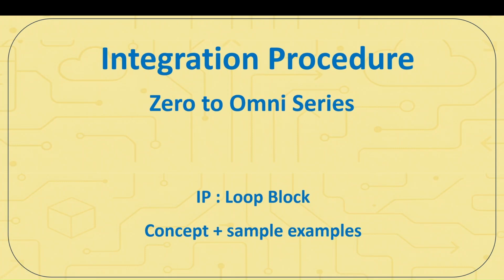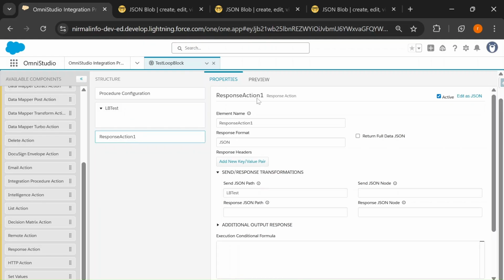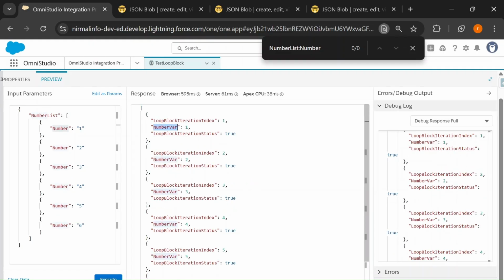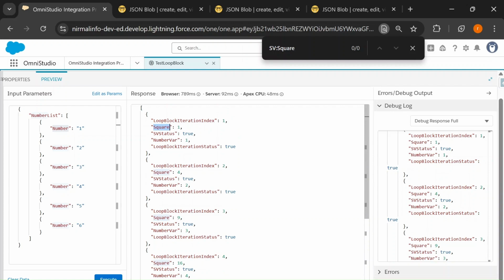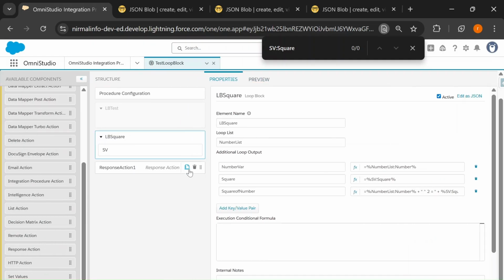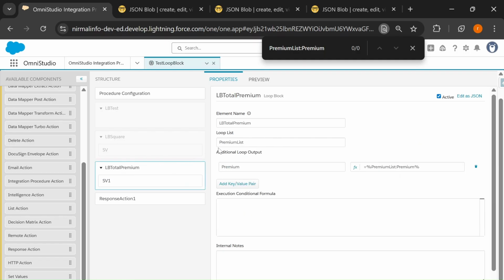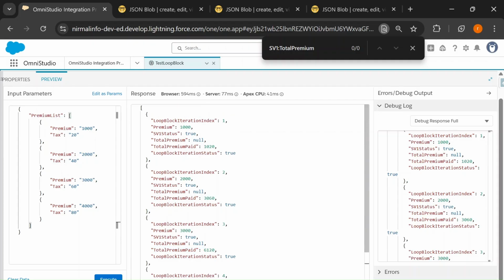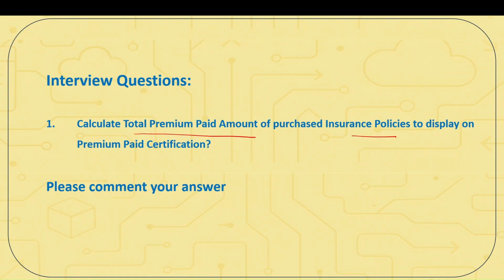25 Integration Procedure - Loop Block | Explained with 3 Simple Examples | Omnistudio Salesforce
Boost your Salesforce OmniStudio skills 🚀
🚀 Loop Block in Integration Procedure Explained with 3 Examples

In this video, you’ll learn:
✅ What is Loop Block in Integration Procedure (IP)
✅ When and why to use Loop Block
✅ 3 simple examples to understand Loop Block in real-time scenarios

This session will help you build a strong foundation in OmniStudio IP and prepare for Salesforce Industries projects and interviews.

🔹 Timestamps
00:00 – Introduction
00:30 – What is Loop Block in IP?
04:00 – Example 1: Simple use case
11:30 – Example 2: Square of number
16:00 – Example 3: total Premium paid of policies